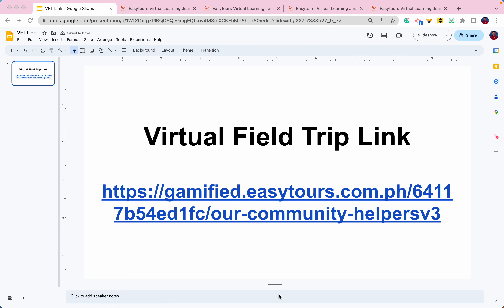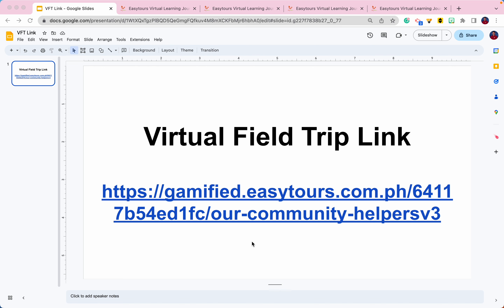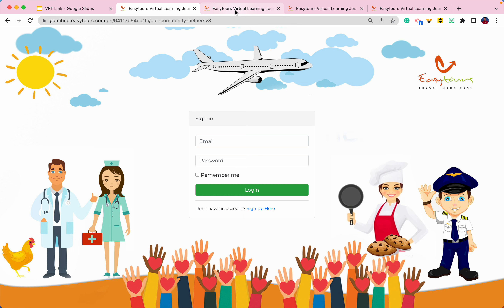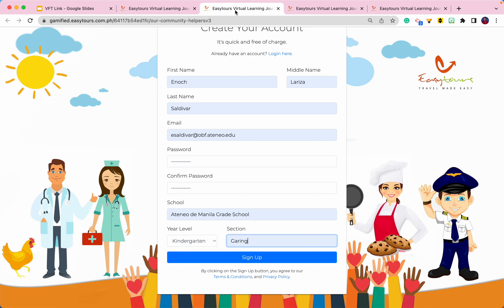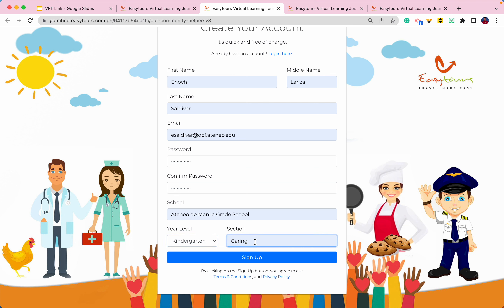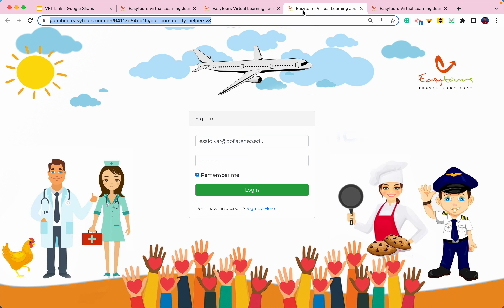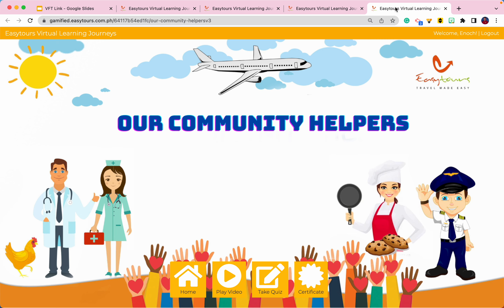Steps on Creating an Account for your Virtual Learning Journey